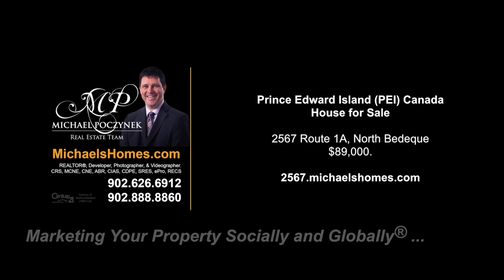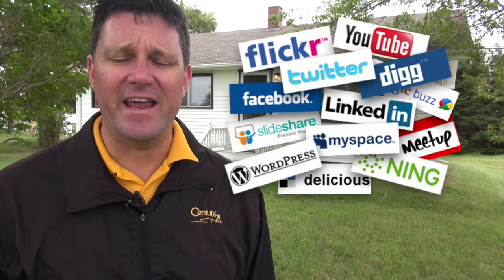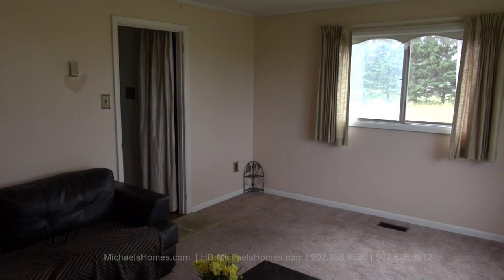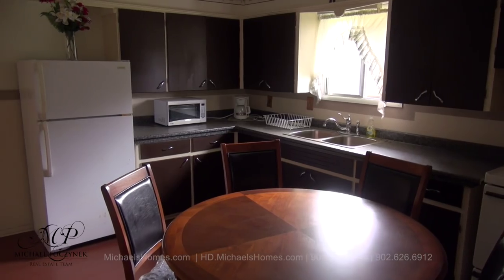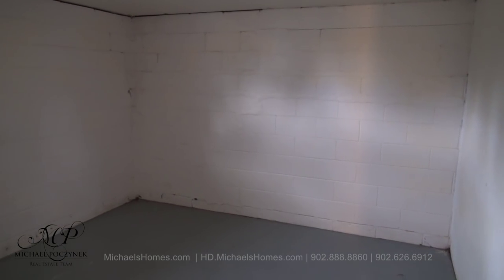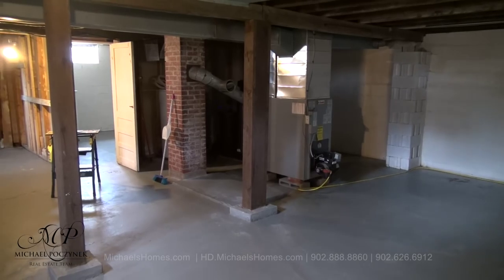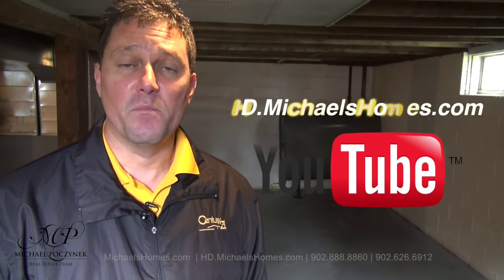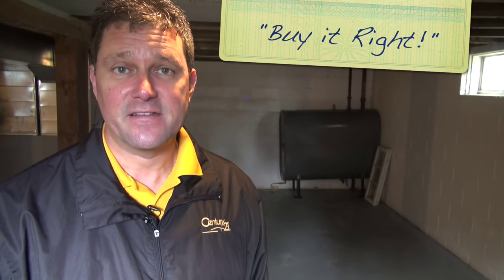(SOLD) Prince Edward Island Real Estate House for Sale 4567 Route 1A Bedeque near Summerside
PEI CREA MLS (realtor.ca) Description:

2567 ROUTE 1A, NORTH BEDEQUE, PE, CA

Zero down financing may be available!  Bargain priced PEI Bungalow for sale!  Attention New Home Buyers and Investors!  Potential is what this home screams!  Your new home in Prince Edward Island includes three bedrooms with room to expand in the basement, an extra-extra-large lot that is four to five times the size of a typical city lot, located on a primary highway that gets nothing but the best attention in the winter, closely located to all the amenities that Summerside has to offer, and easy access to The Confederation Bridge, and Charlottetown.   What is the best thing about this home?  The low price!  It is about the same that you would pay for a mini or mobile home. The vendor is motivated, and this is your opportunity to own your own home in a great location.  With 20% down this home would only be about $337. per month – what can you rent for that?  Wow! 24 HOUR A DAY OPEN HOUSE ON VIDEO!  See YouTube Video attached.  Click on Multimedia link to view.
Located near Miscouche, Wellington, Slemon Park, Summerside Airport, Summerside, Sherbrooke, St. Nicholas, Union Corner, Linkletter, Lot 16, and Muddy Creek.

MLS ID # TBA.